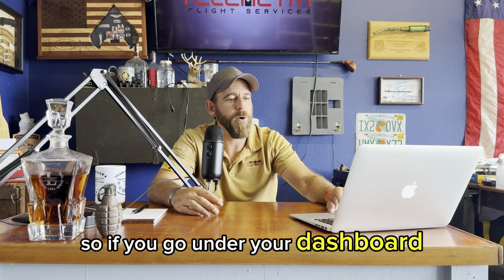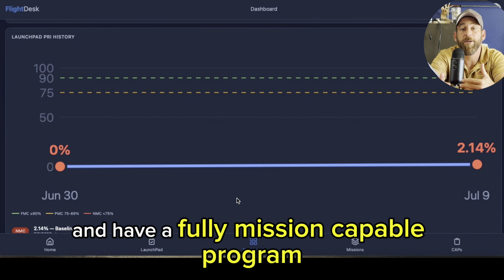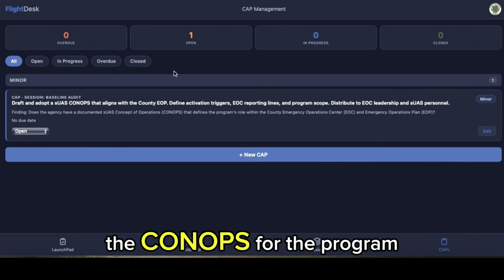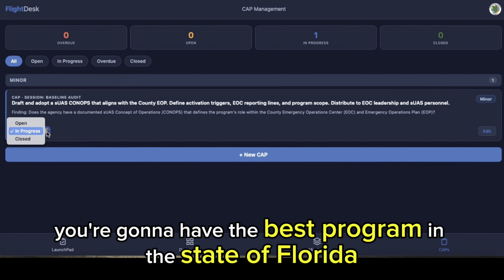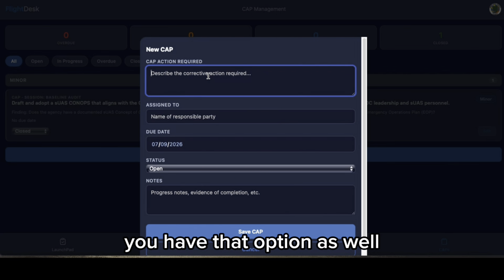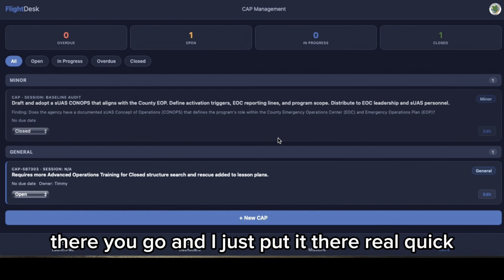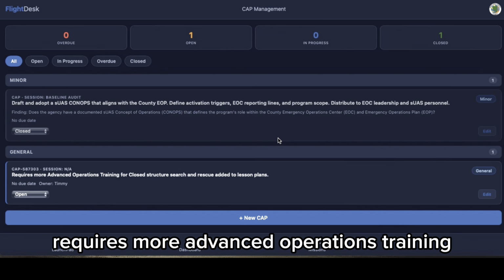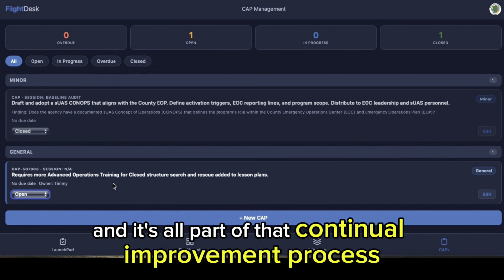FlightDesk Overview: Continual Improvement Proccess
A brief overview on how the FlightDesk system assists and manages the continuous improvement process.